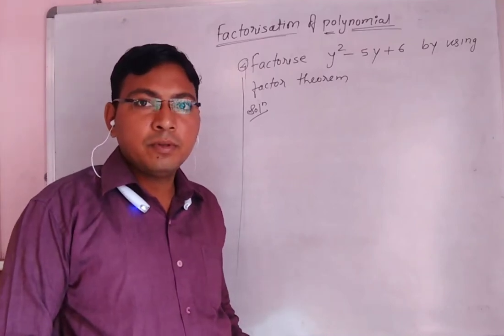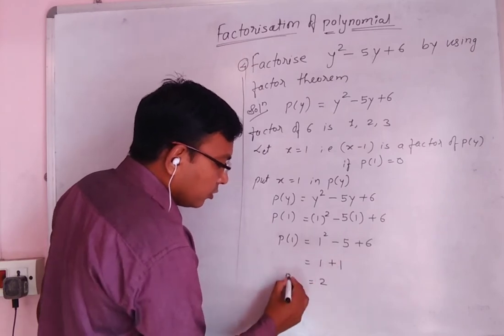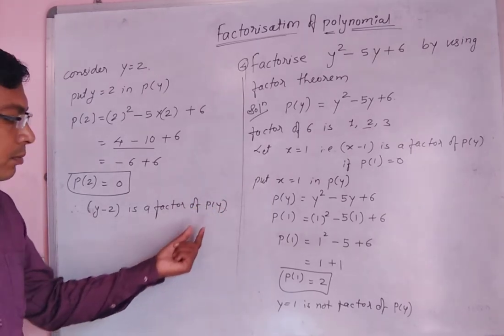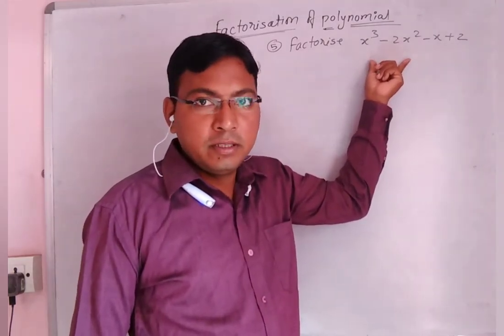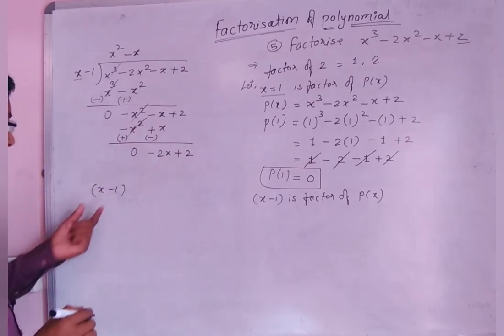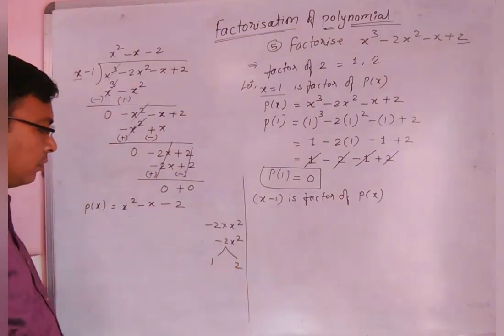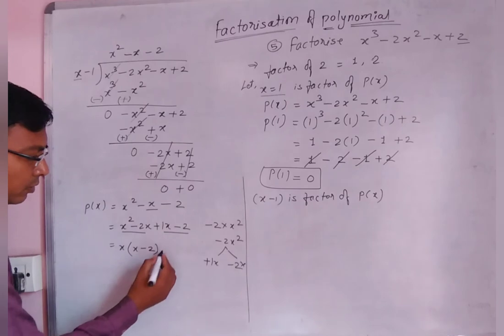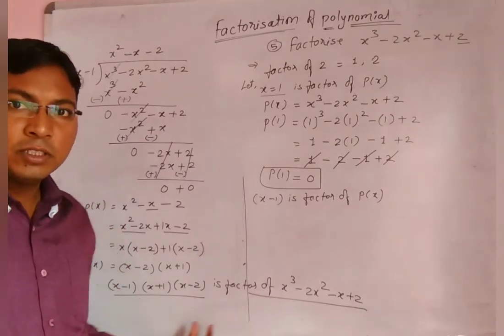Class - 9 II Factorisation of polynomial - 2